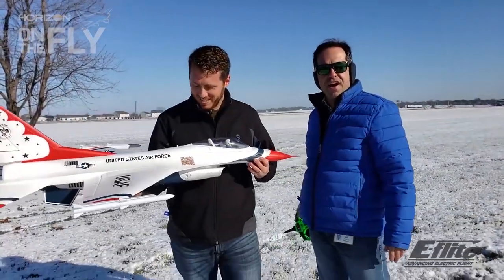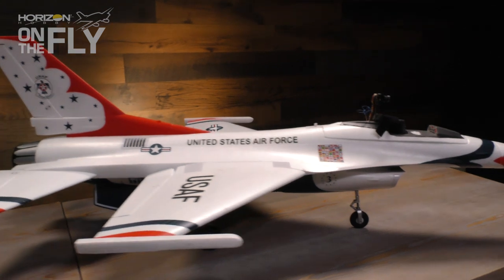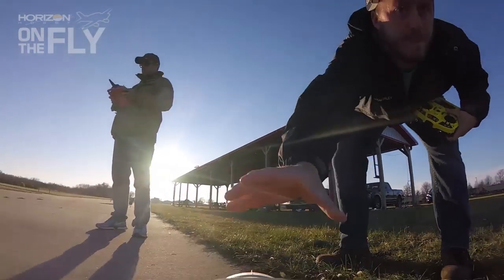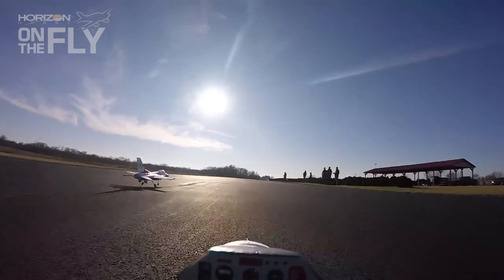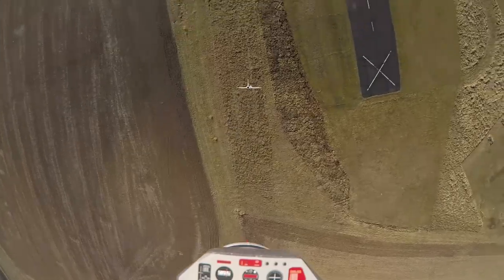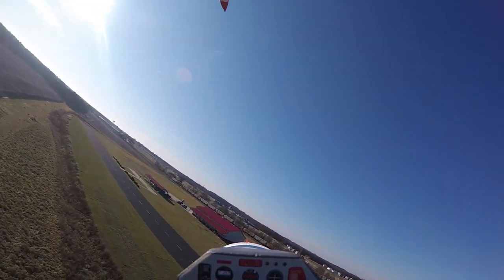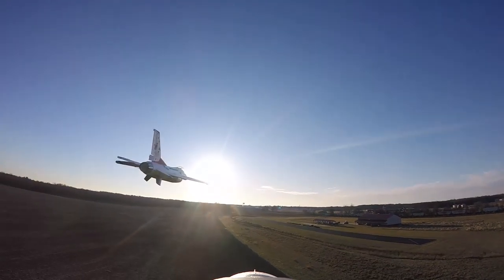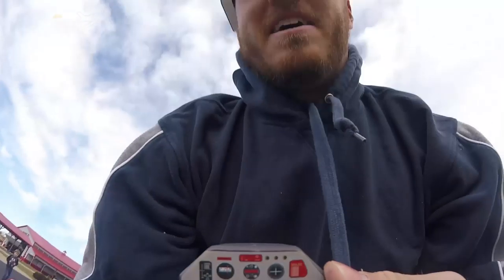FPV Formation flying with two F-16's CLOSE !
The OTF team welcome James Haley to the studio. James takes time out of his hectic HH development schedule to explain how he set up the FPV and in flight camera rig for his Eflite F-16. He also talks us through the thrills and spills of his first formation flight with Ali. What could possibly go wrong?